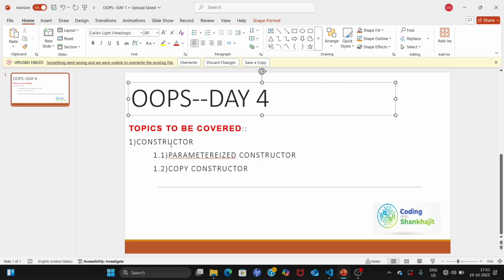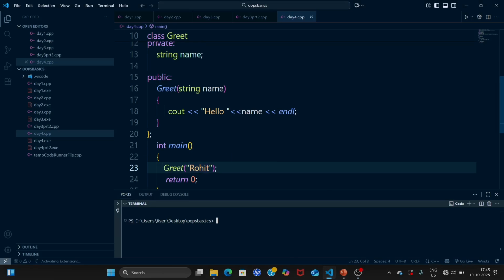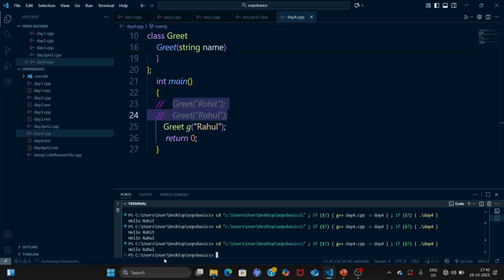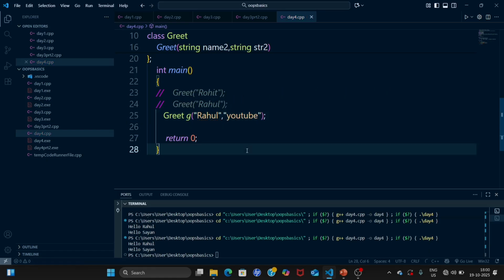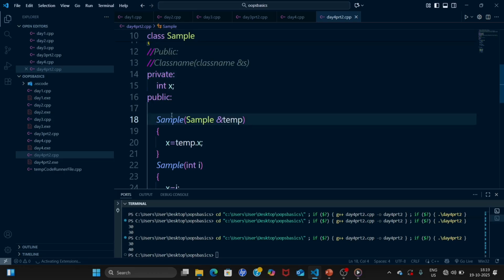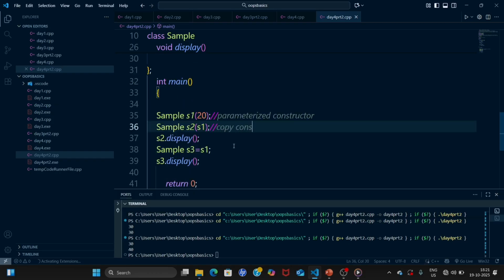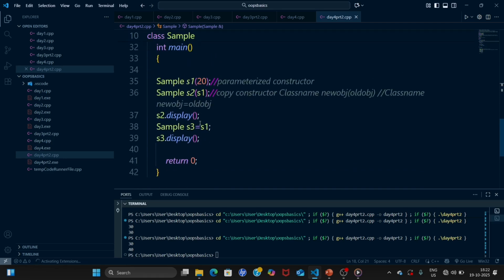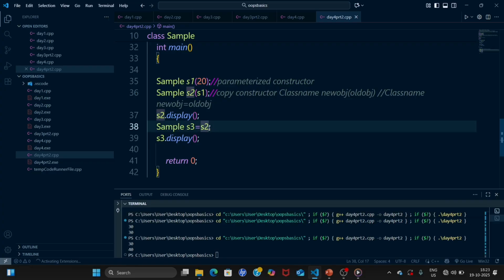Lect 4:Parameterized Constructor,Copy constructor||Oops C++